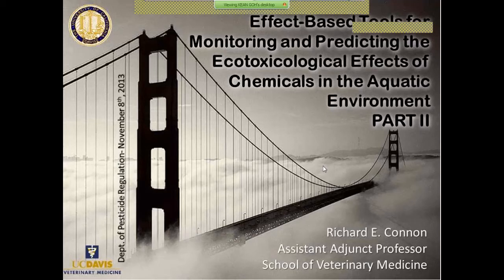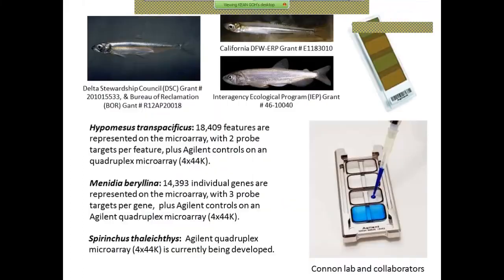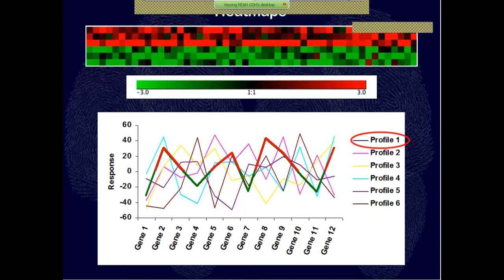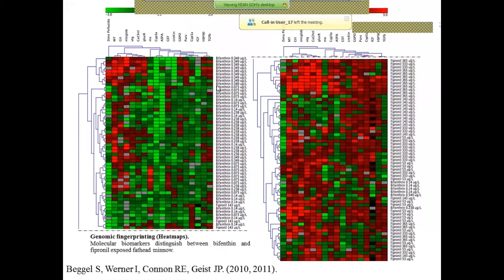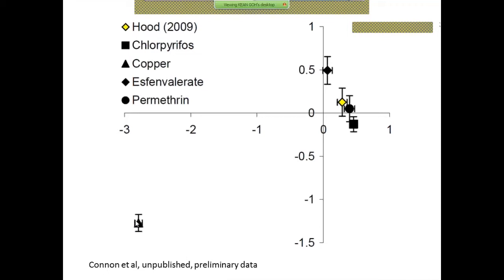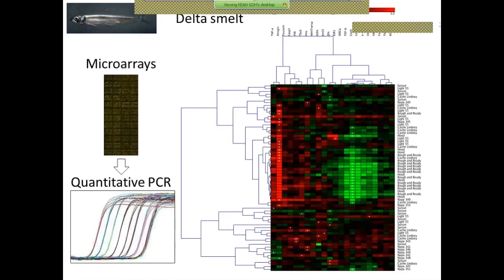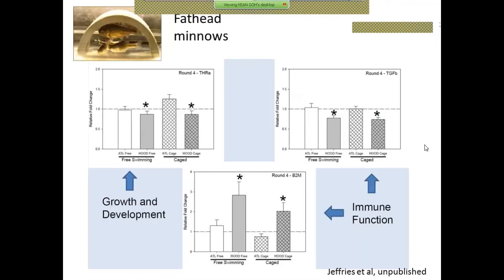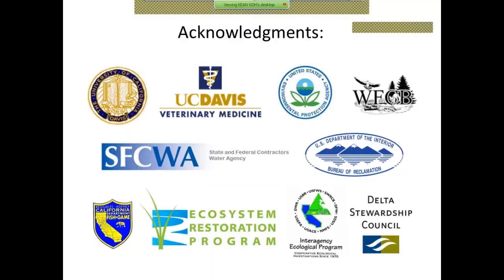Effect-Based Tools: Monitoring & Predicting Aquatic Ecotoxicological Effects of Chemicals (Part II)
Richard E Connon, PhD
University of California, Davis
USA